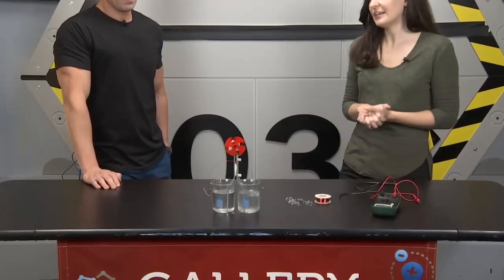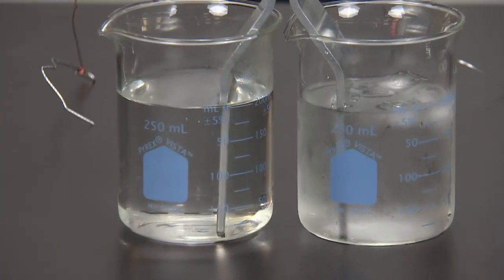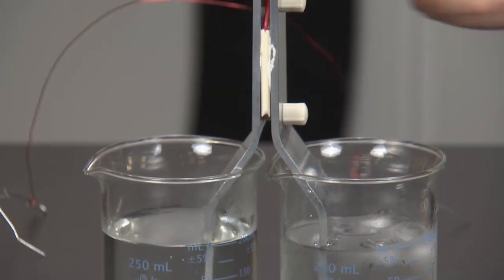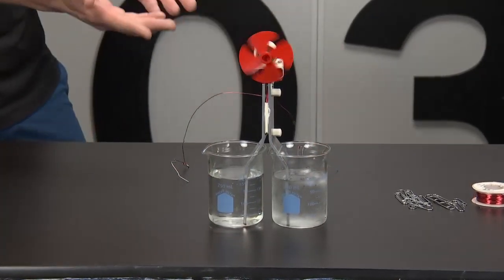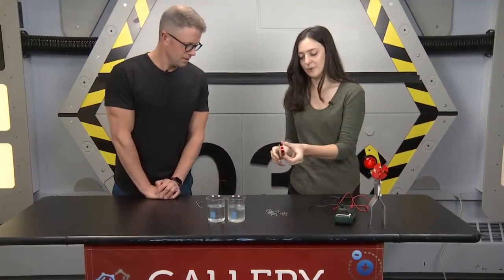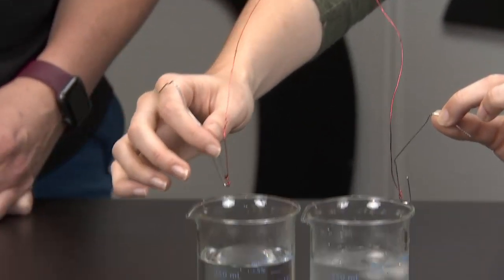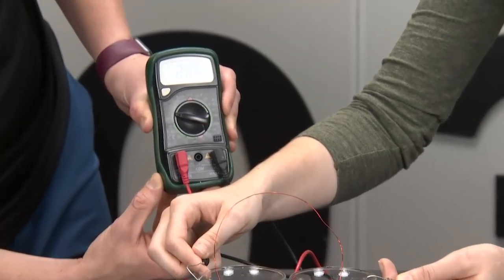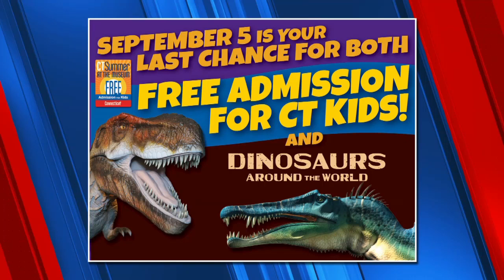Science Sunday: Experimenting with Thermodynamics 9/5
This weekend, Science Sunday is experimenting with Thermodynamics.